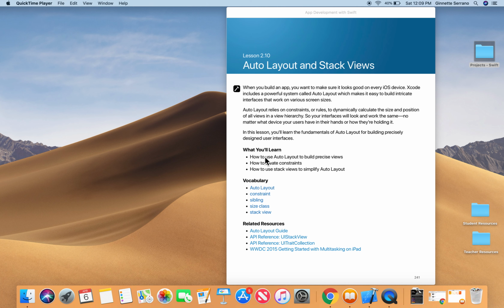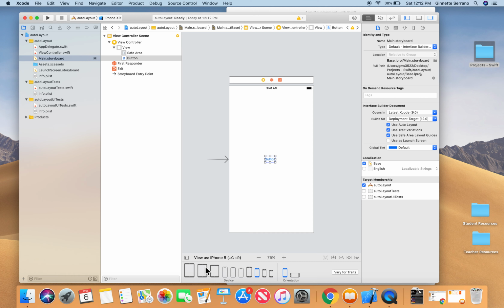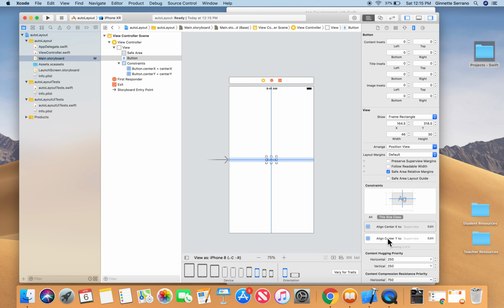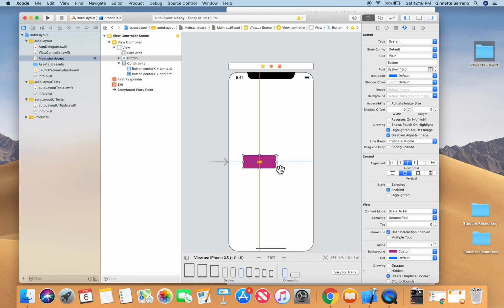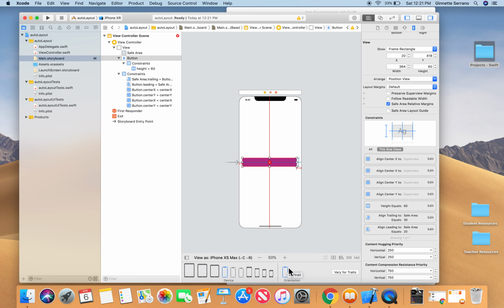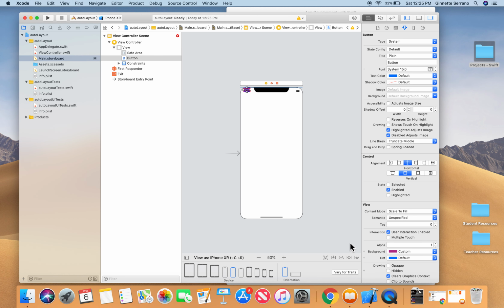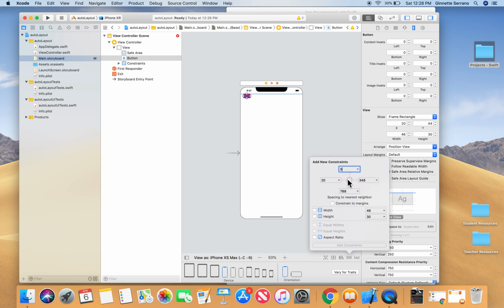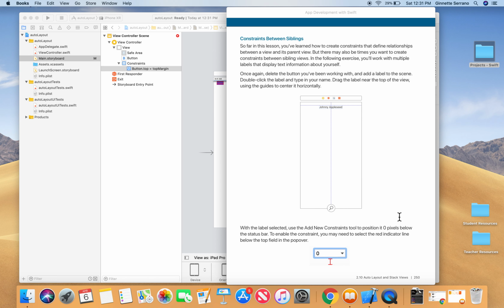Lesson 2-10 Part 1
Auto Layout-Constraints to parent view